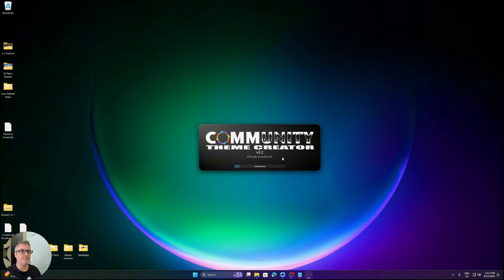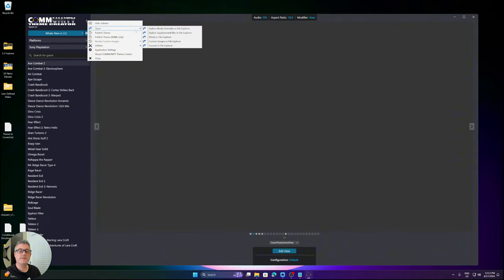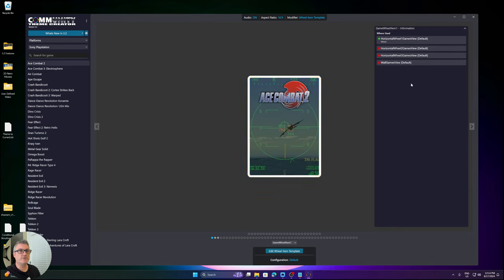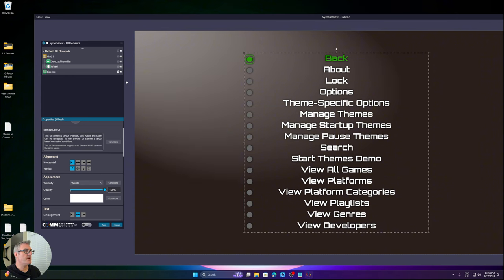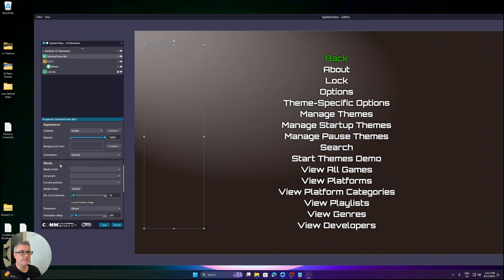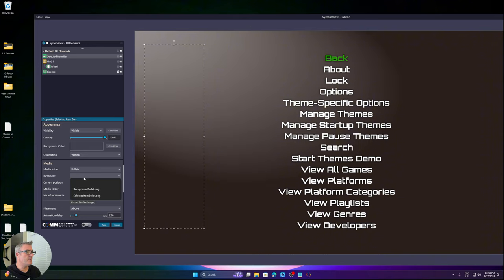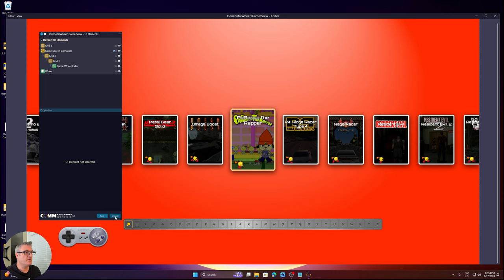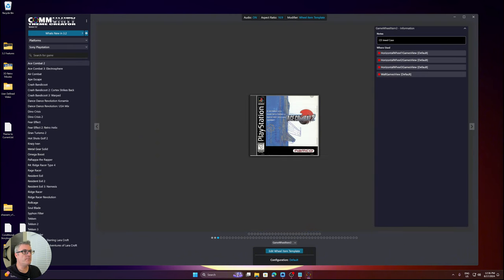COMMUNITY Theme Creator 3.2 Walkthrough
Features

Consolidate Text based UI Elements to single Text UI Element.

Wheel Item Templates, allow Videos.

Wheel Item Templates, allow Animated .GIFs.

Wheel Item Templates, allow Animation.

New Metadata field "Battery Charging Status", contains the following values "Not plugged in", "Plugged in - not charging","Plugged in - charging".

Added New Properties:- LineHeight & LineStackingStrategy to Text, Wheel Item Text and Text Scroller(Vertical).

Viewing Wheel Item Templates or Custom Images will now Display where they are used, the template or custom image can be applied via right click.

Added new metadata field "Selected Item Index (Odd/Even)" allows conditioning or imaging using an odd/even value when making platform/game selections or Wheel Item Design

Live color editing, the selected elements color is updated real-time.

Text Scroller (Vertical) added Leading/Trailing rows properties.

Condition Editor - Added 2 new comparison operators:- Starts with & Ends with

New UI Element "Selected Item Bar"

Added Scale Width and Scale Height properties to UI Elements.

Image/Wheel Item Image Metadata can now access more LaunchBox image files.